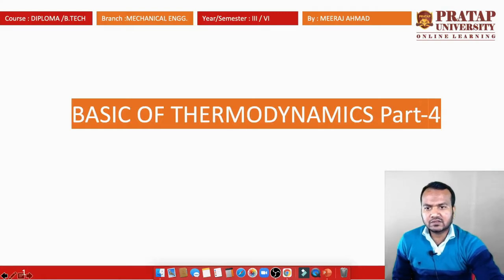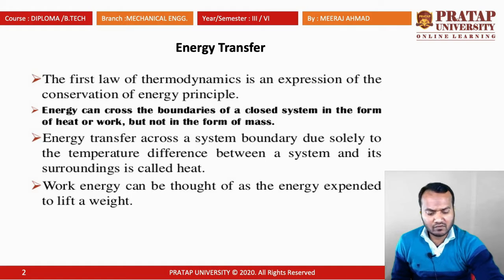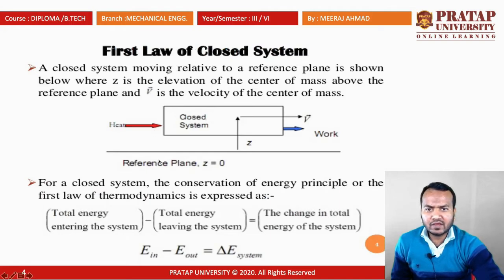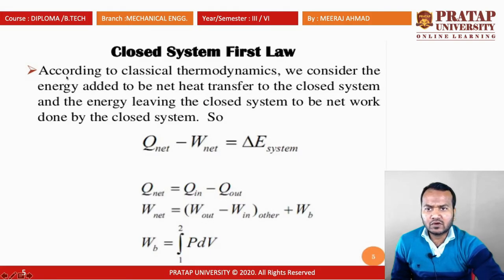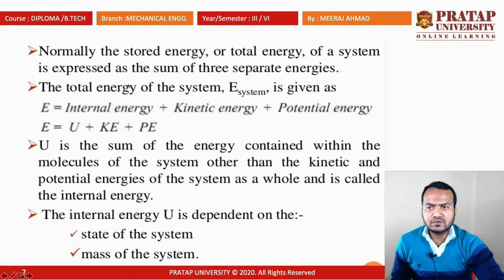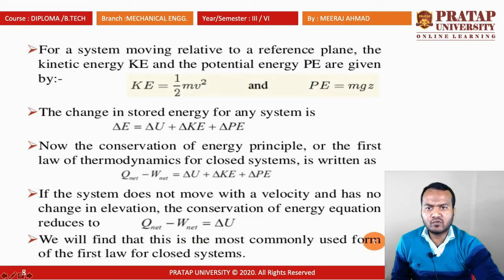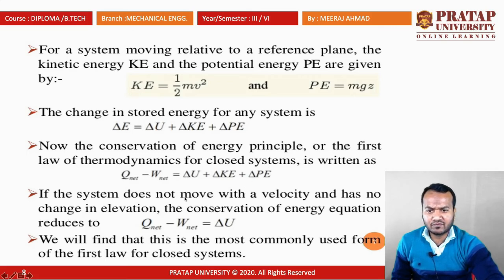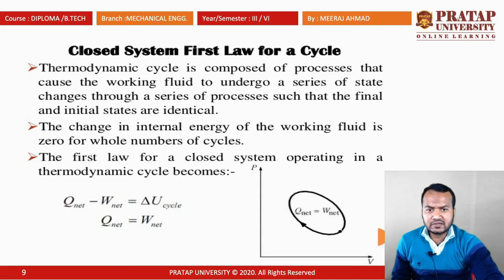Basics of Thermodynamics Part 4_Diploma_ME_III Year_MED305_Unit 1